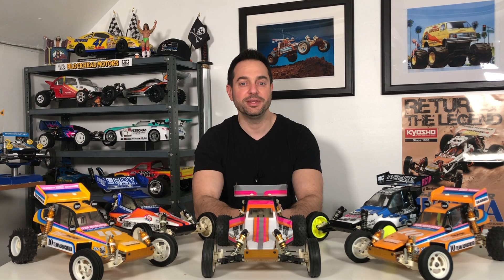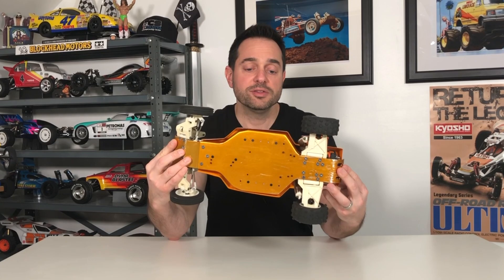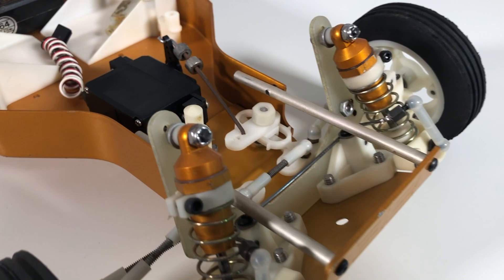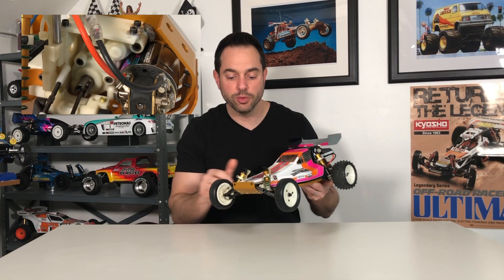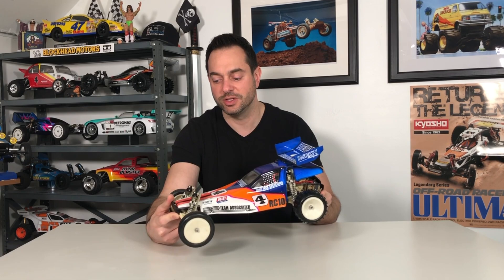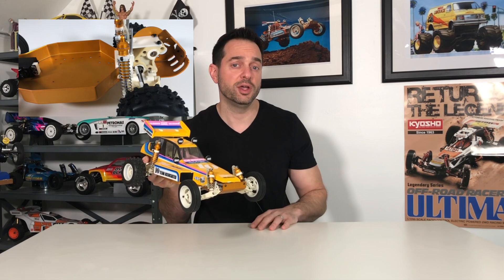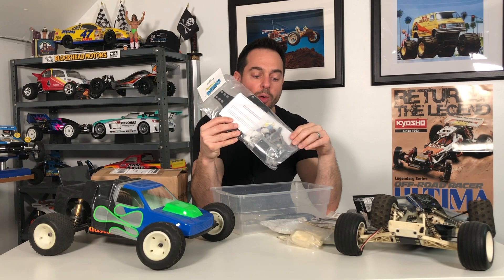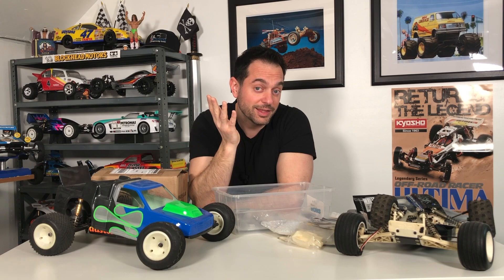e224: Team Associated RC10 Collection & Upcoming RC10T Projects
In this video I showcase my Team Associated RC10 collection and share my upcoming RC10T Stadium Truck Projects.